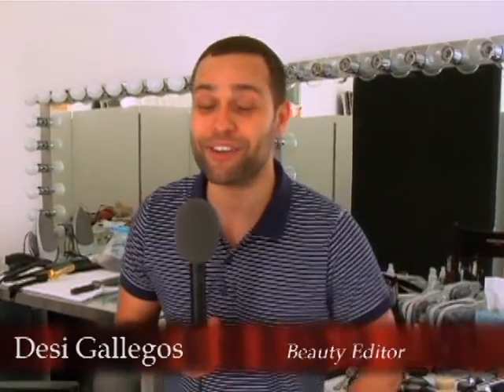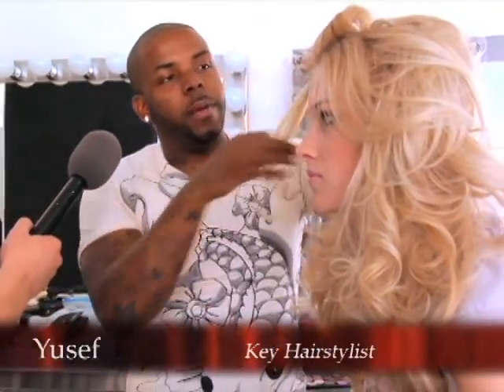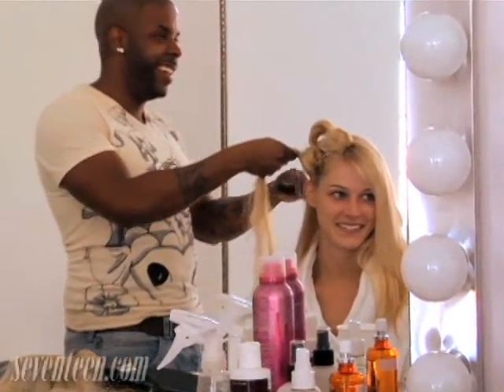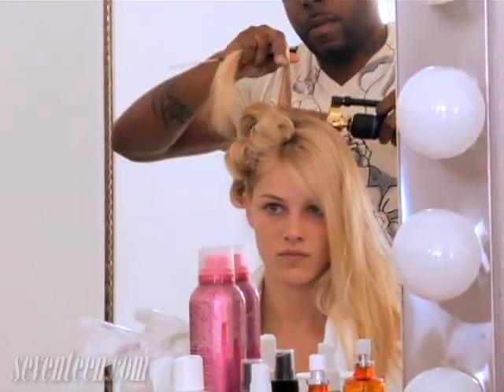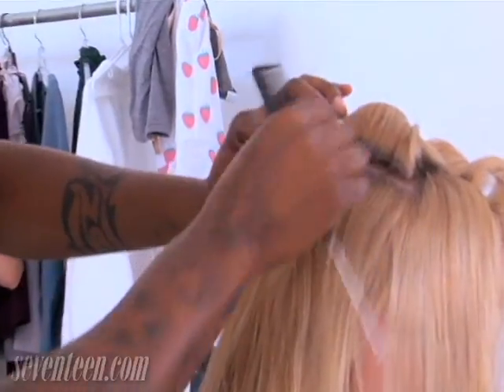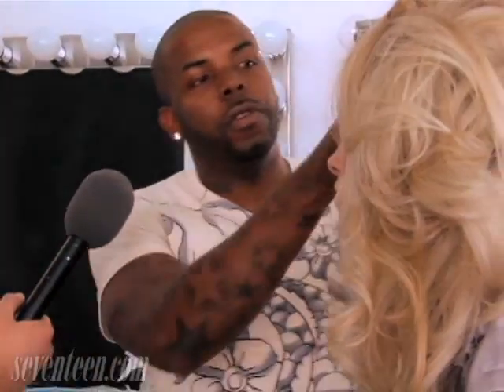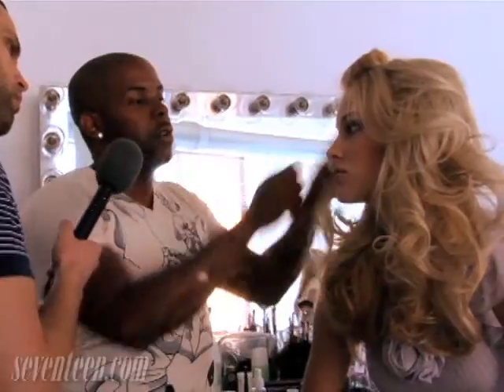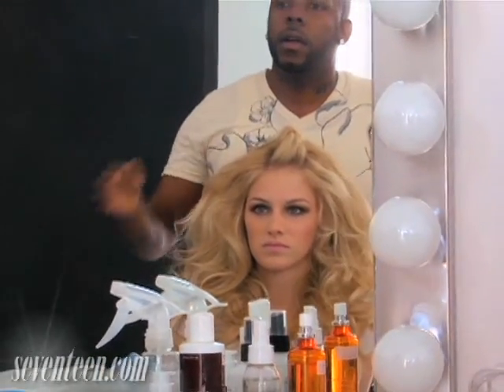Back-to-School Beauty Hair Looks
Get the back-to-school beauty look from Seventeen's August issue!